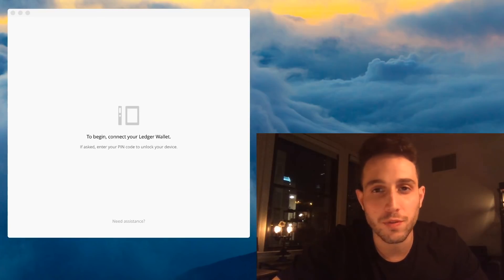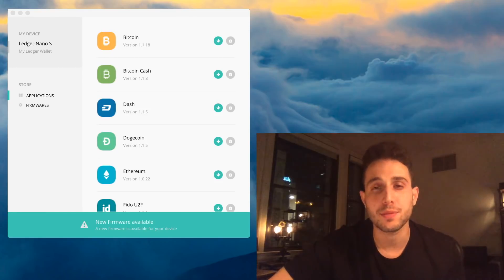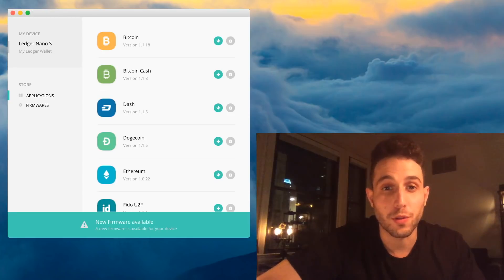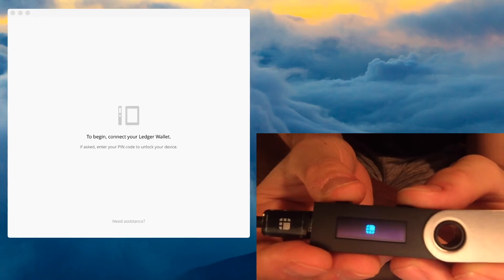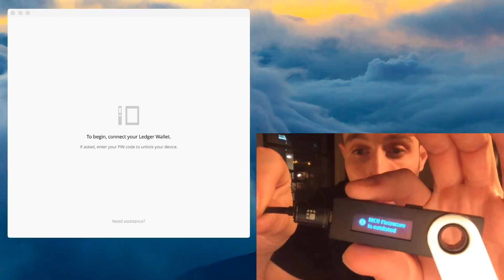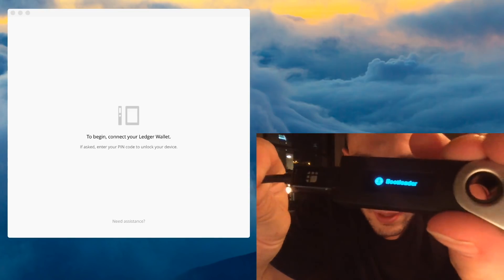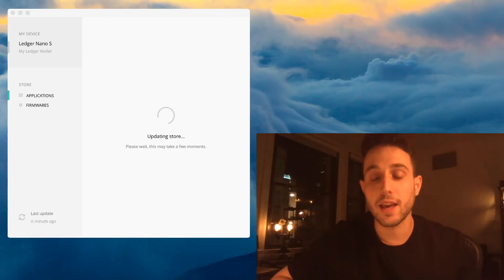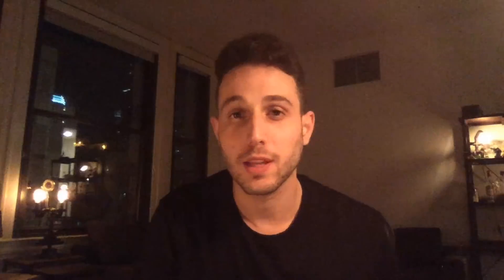Is your ledger crypto wallet secure? Ledger Nano S Update Tutorial for Firmware v1.4.1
It is highly recommended to update your ledger wallet to v1.4.1 Be careful, you can harm your ledger device in the process.